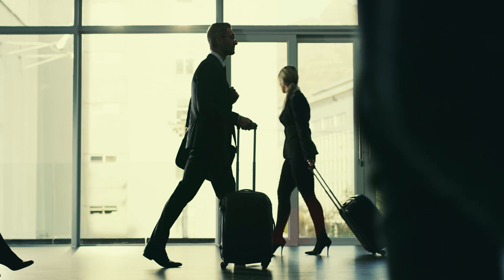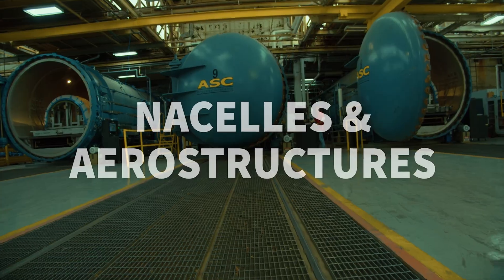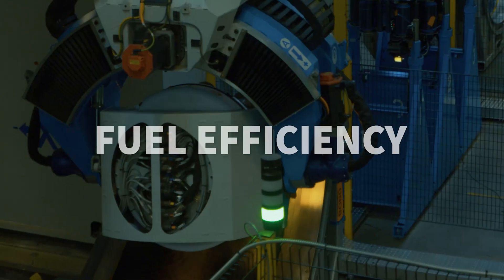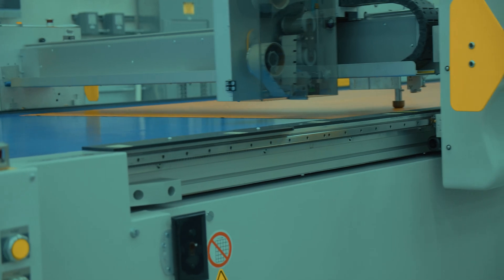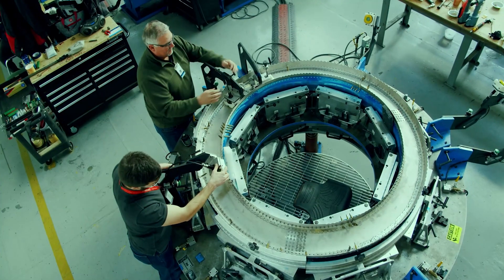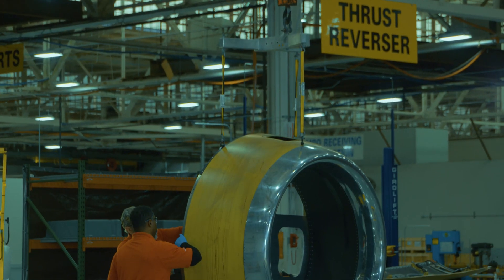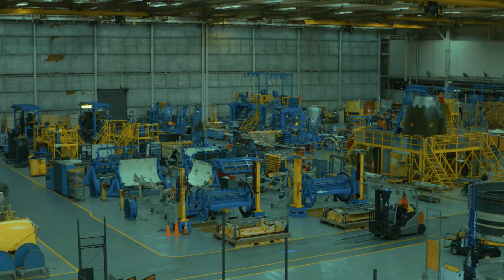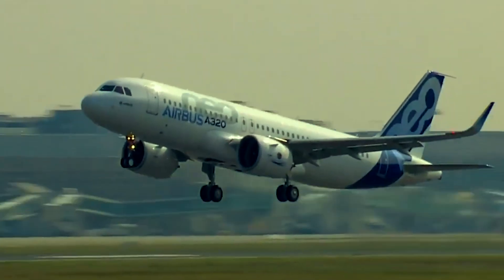ST Engineering - MRAS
MRAS is a world-leading manufacturer of thrust reversers, engine nacelle components and specialized aerostructures. We supply and support these products for engine makers, airplane manufacturers and aircraft operators. MRAS has a 1-million sq. ft. facility situated on 180 acres – where the company has designed, built and equipped civil and military aircraft for more than 90 years.